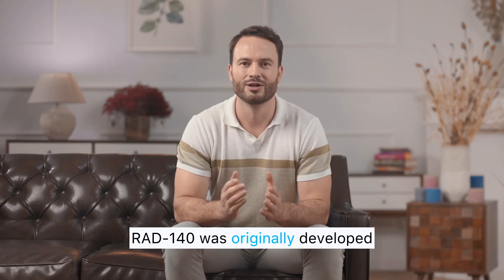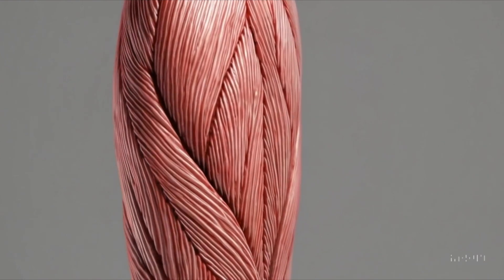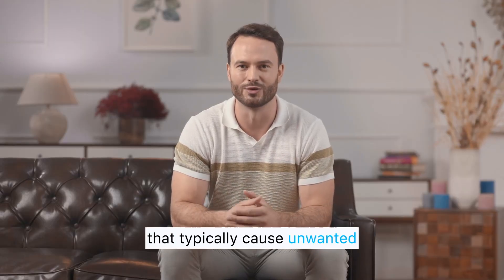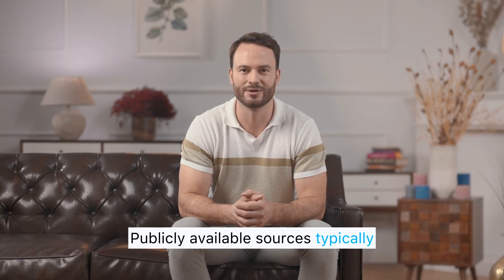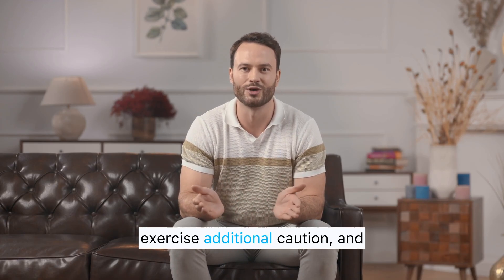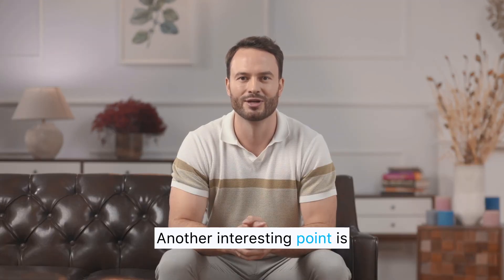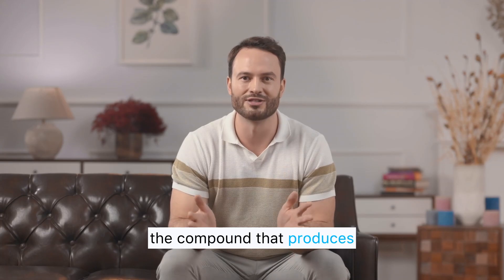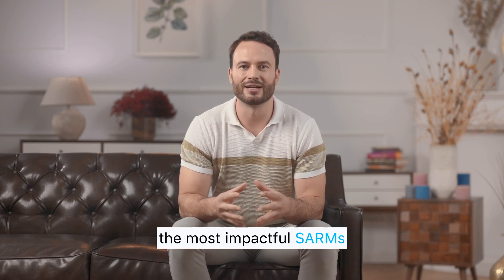RAD-140: The Most Powerful SARM Ever Made?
If you’re looking to purchase high-quality SARMs, you can find available products and detailed information through the

RAD-140, also known as Testolone, is often called the strongest SARM ever created — but how much of that is real science, and how much is hype? In this video, we break down exactly how RAD-140 works, why it produces such dramatic muscle-building effects, what makes it different from Ostarine, LGD-4033 and other SARMs, and what side effects you need to understand before considering it.

We explain the mechanism behind RAD-140’s powerful anabolic action, its high affinity for androgen receptors, the strength gains users report, and the suppression issues frequently discussed in public sources. You’ll also learn what open-source information says about dosing patterns, cycle lengths, PCT, and why Testolone appears so often in athletic doping cases.

If you want a complete scientific breakdown of RAD-140 without hype, misinformation, or shortcuts, this video gives you the clearest explanation of why Testolone became one of the most controversial compounds in the performance-enhancement world.